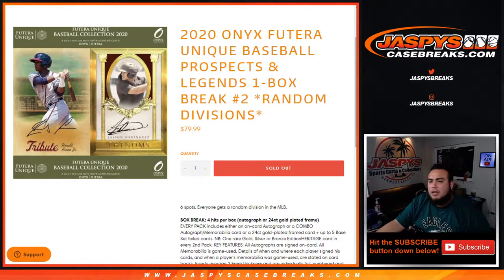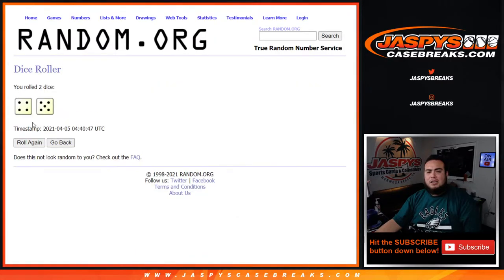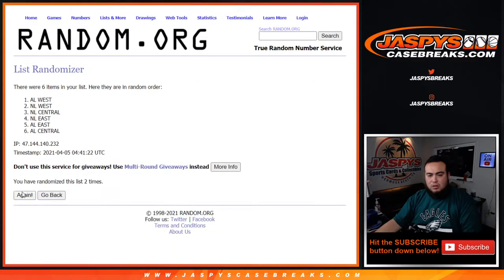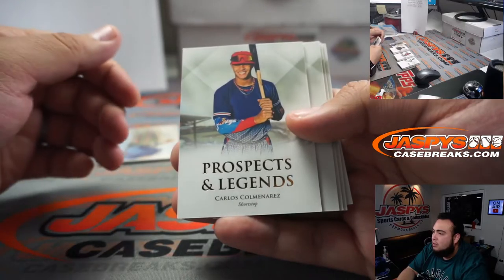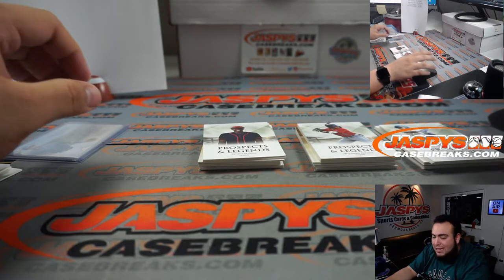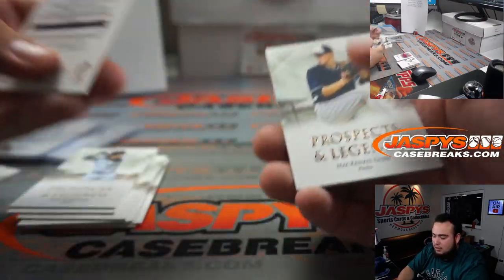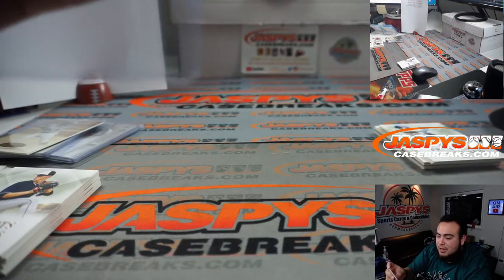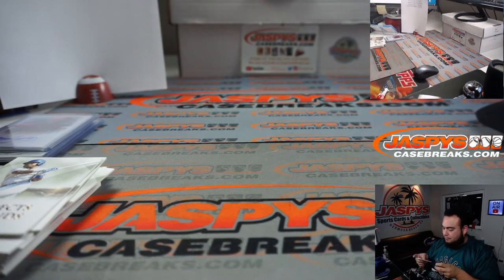Sun. 4/4/21 - 2020 Onyx Futera Unique Baseball Prospects & Legends 1-Box Break #2 *RD*